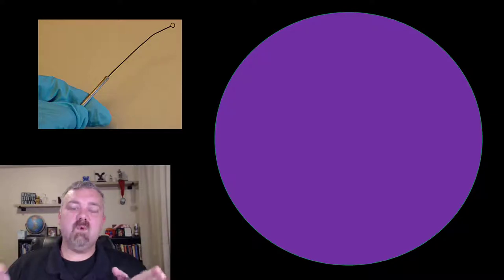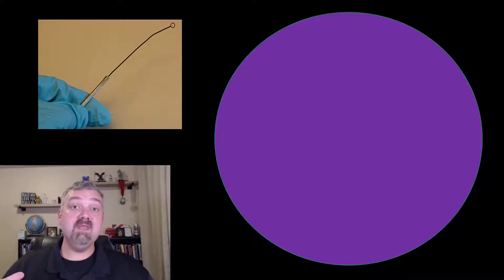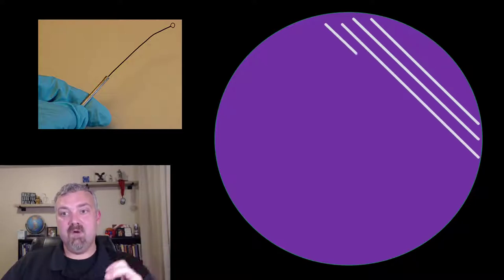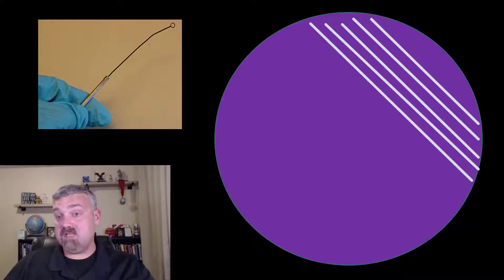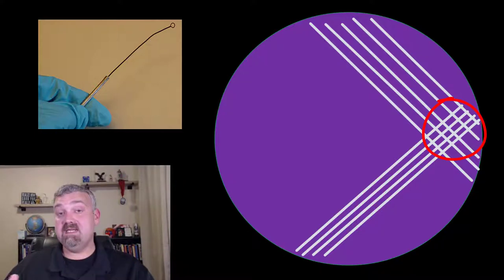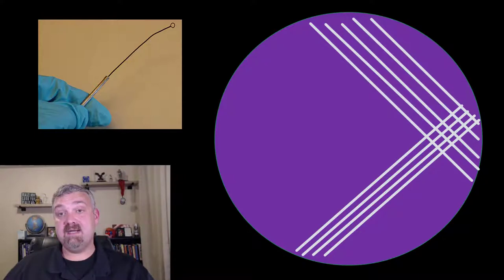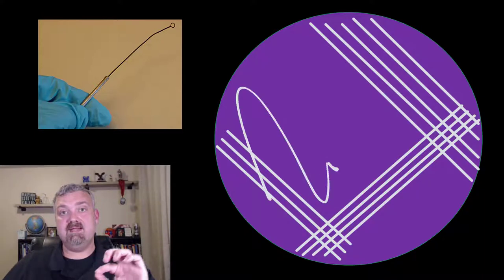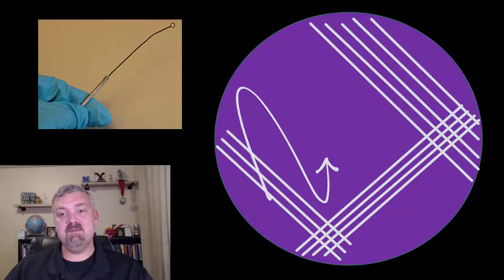Bacterial Streak Plate Technique: Microbiology